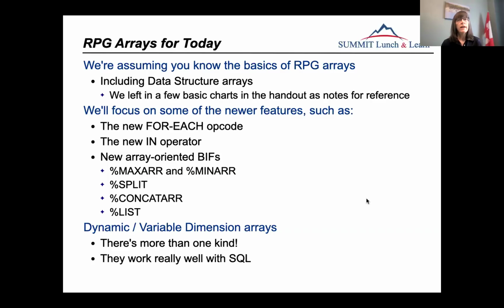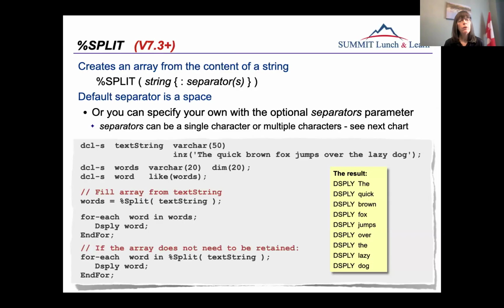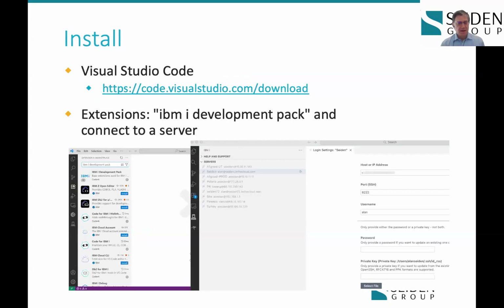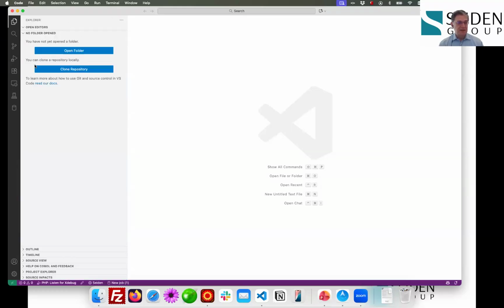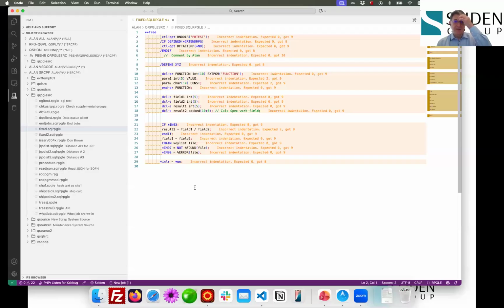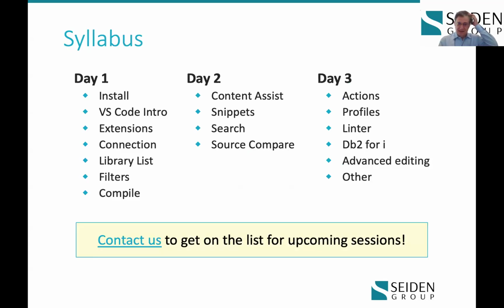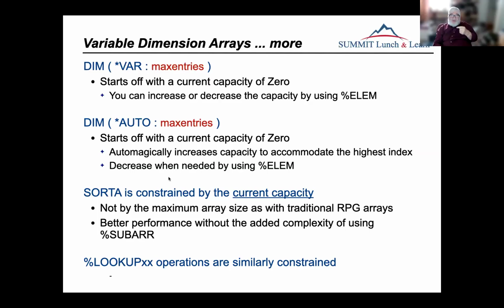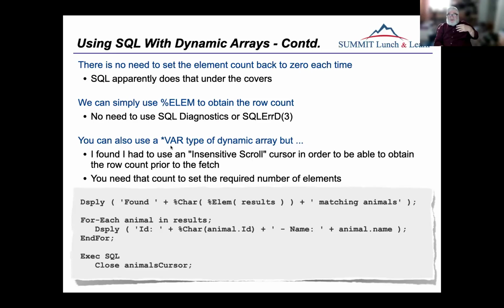Getting Started with VS Code for i —AND— Exploring RPG Arrays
Alan teams up with Susan Gantner and Jon Paris for this educational Lunch & Learn focused on two timely IBM i development topics: the latest in RPG arrays and tips for working with VS Code for i.

Highlights:
0:00:57  Susan covers how to use the latest RPG array features
0:19:06  Alan demos several features of VS Code for i
1:02:32  Jon explains different options for dynamic and variable dimension arrays